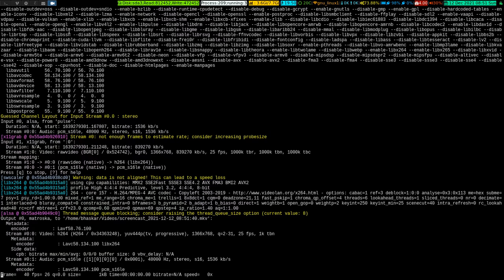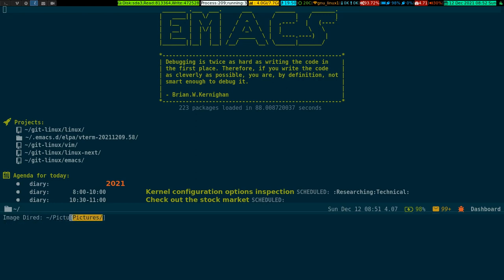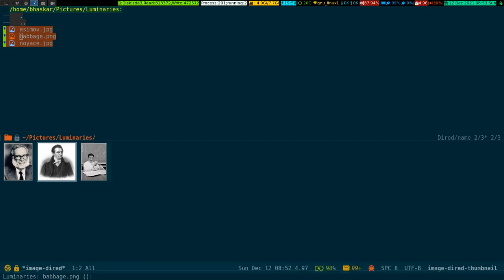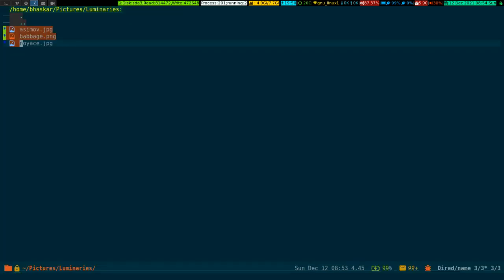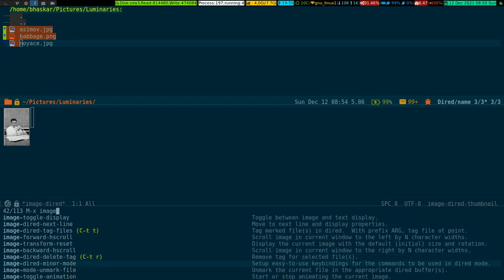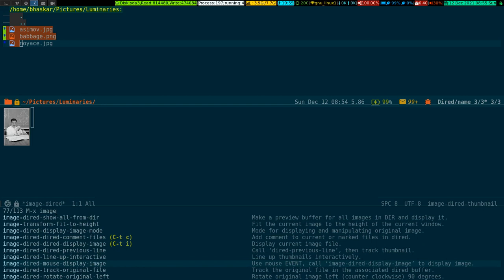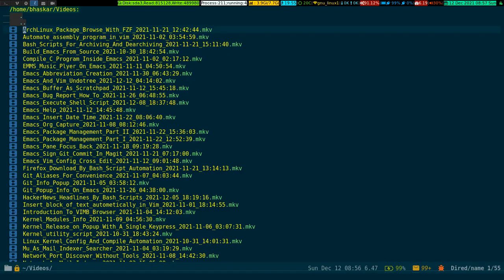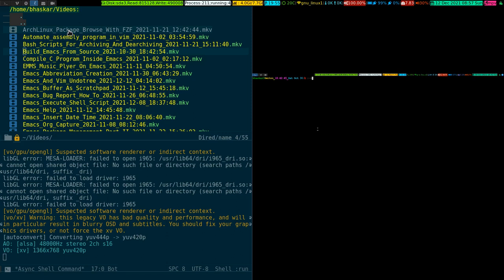Emacs Pictures Video Display 2021_12 _12_08:51:40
This video will show you, how you can see Pictures and play Videos from Emacs.